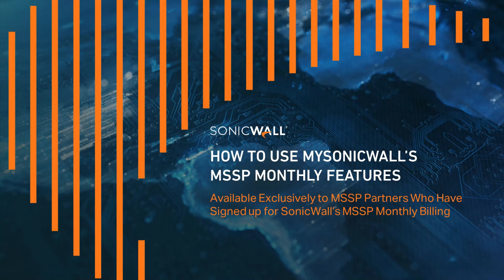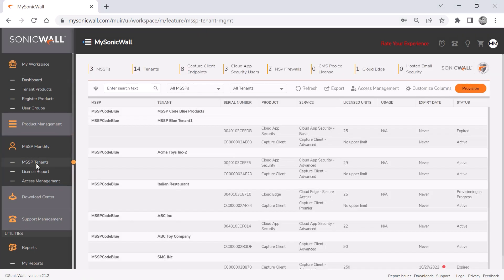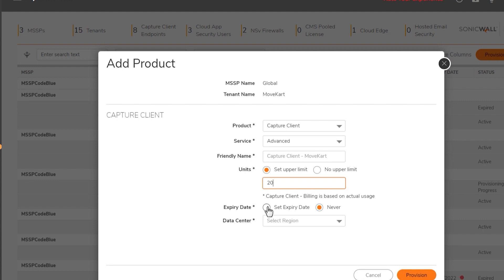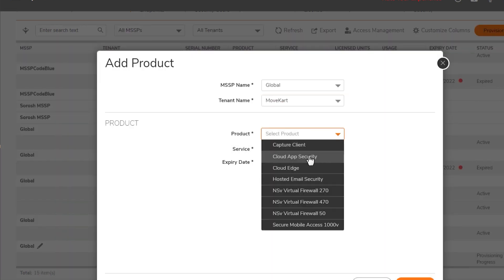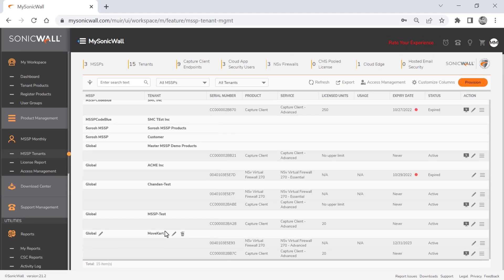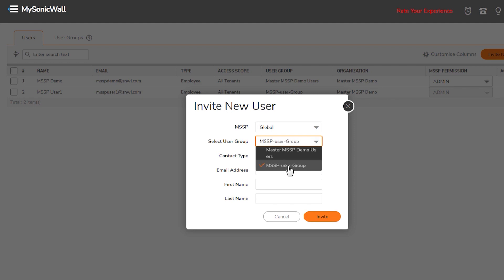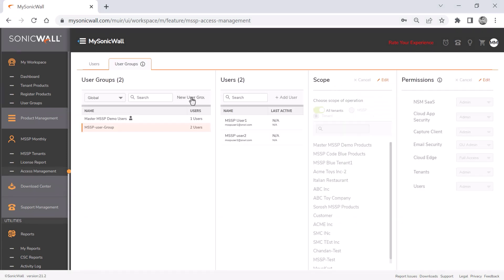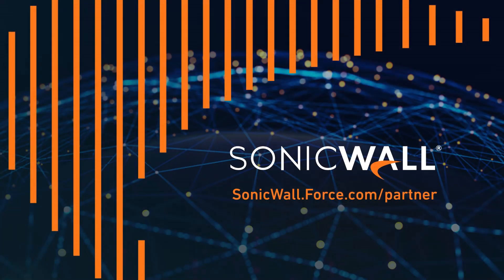How to Use MySonicWall's MSSP Monthly Features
SonicWall’s MSSP Monthly program enables qualified MSSPs to purchase and provision eligible security products themselves, using the MSSP Monthly features in MySonicWall - without requiring activation keys or pre-purchasing credits.